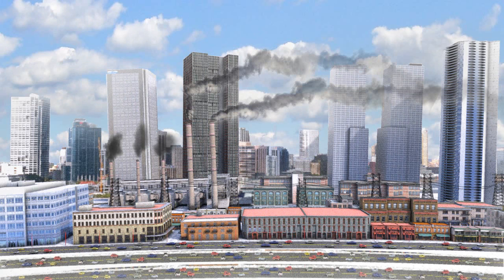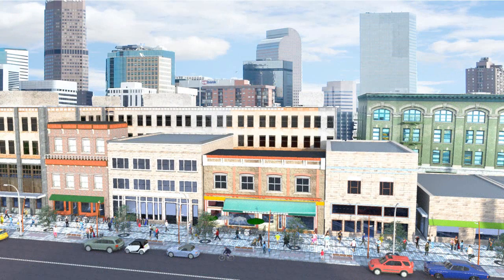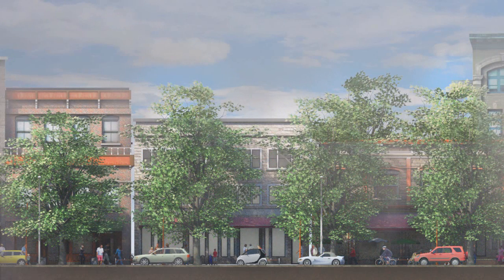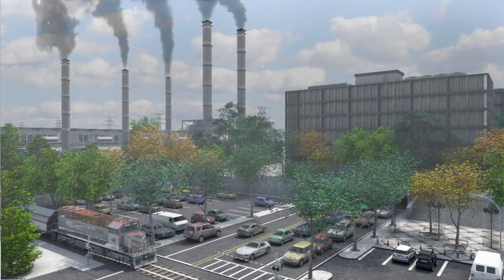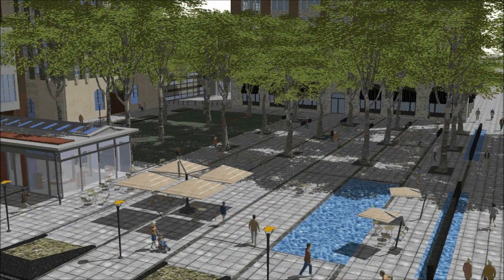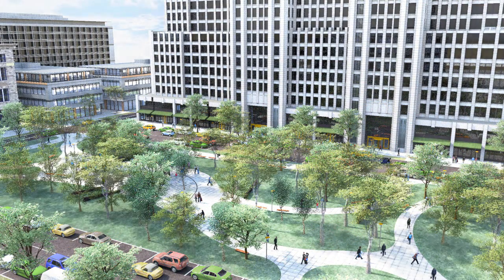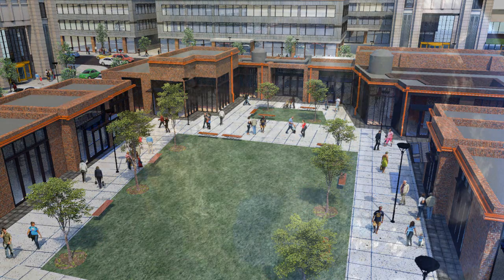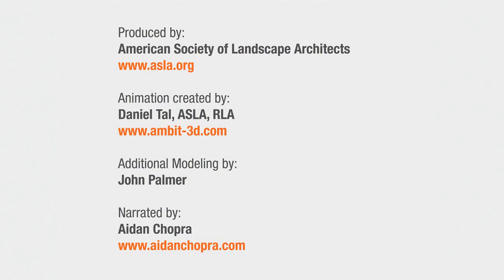Urban Forests = Cleaner, Cooler Air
From our sustainable landscape series, check out how urban forests cool and clean the air, store excess carbon, and improve the health of residents.